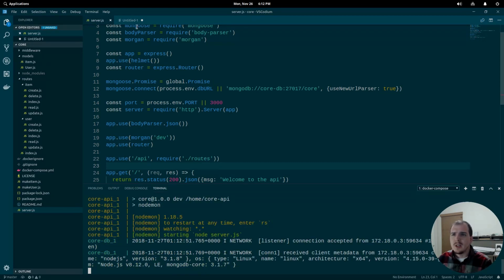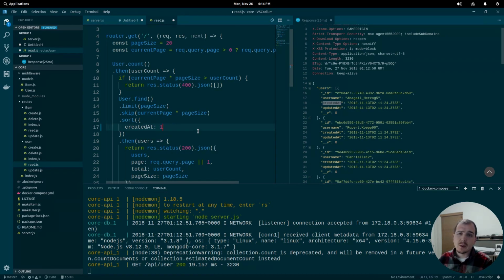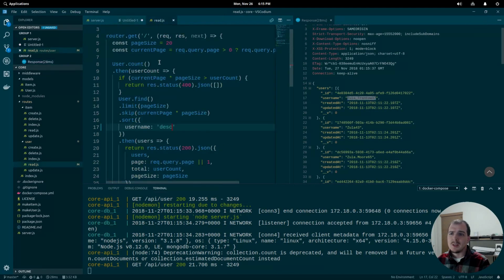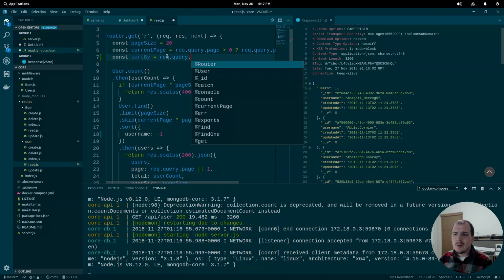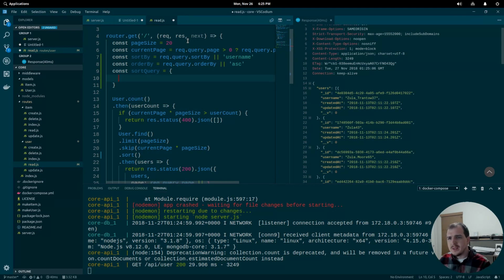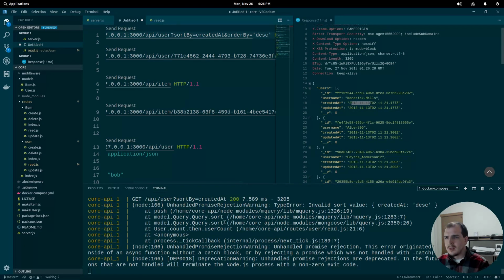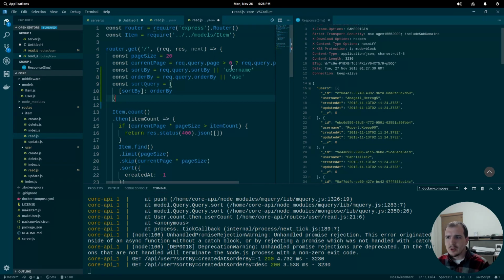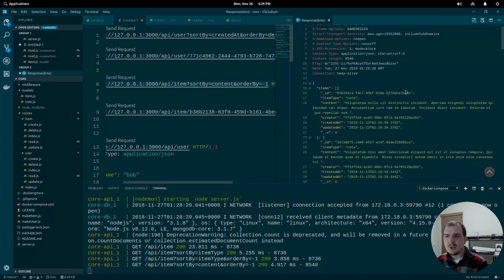Episode 8: Building a JSON API - Custom Sorting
Episode 8 covers adding custom sorting to both our user and item routes.